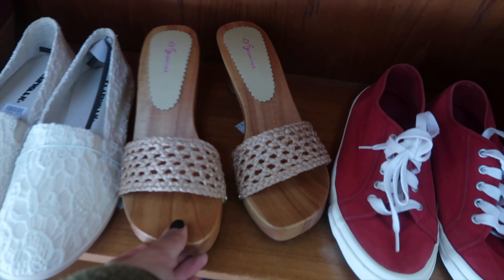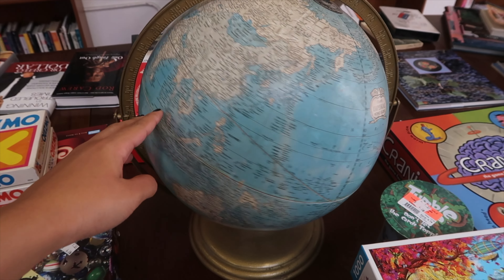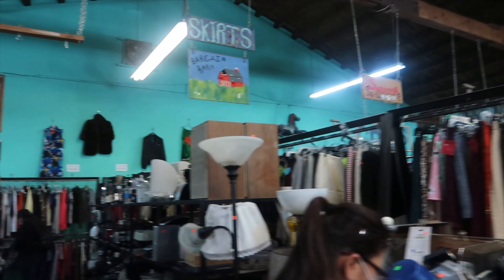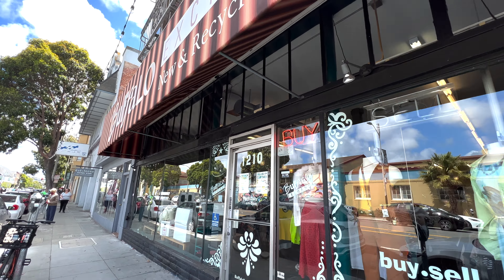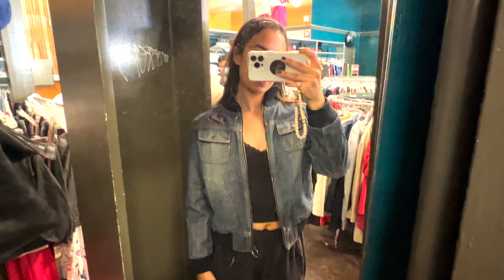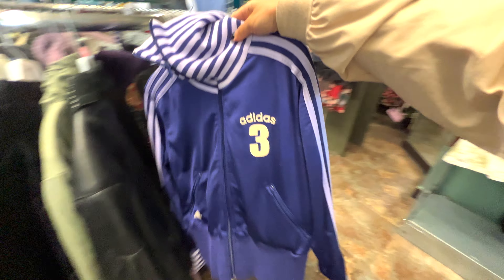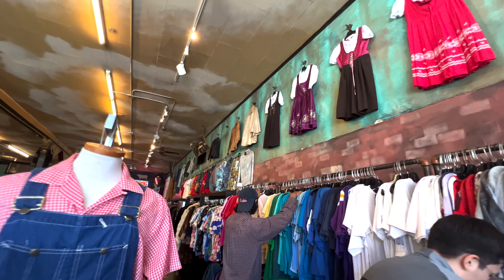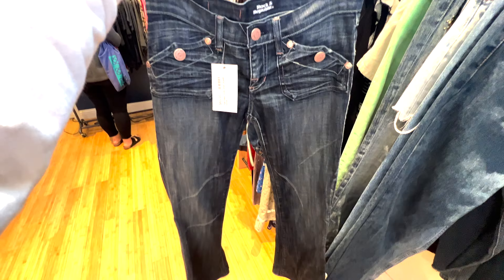Mini Thrift vlog || San Francisco edition ♡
Thrifting in big cities can be a hit or miss& they definitely rack up the prices and they market it as 'vintage' as a way to justify upcharging. However I would say the pieces are super cute and unique, so come with me in this mini thrift trip where I show you the items I was able to find :)